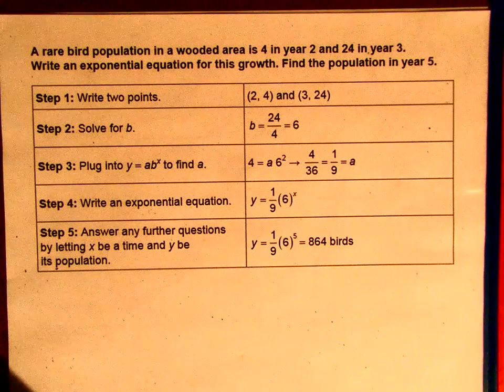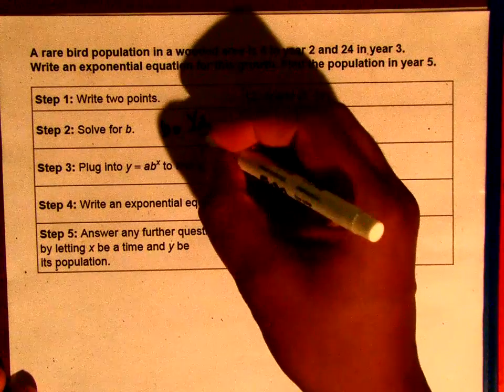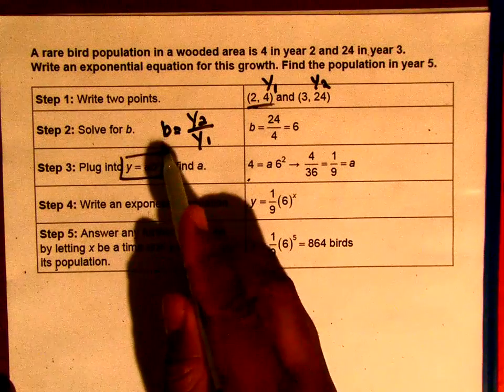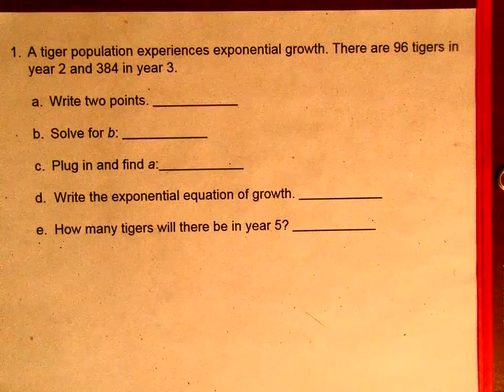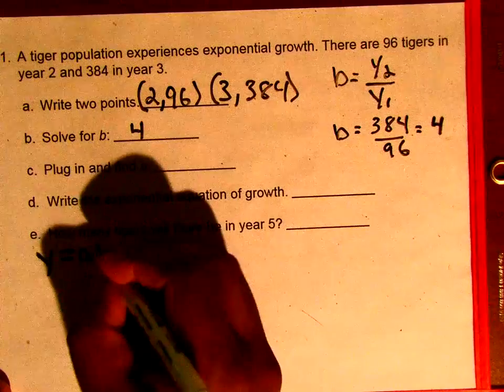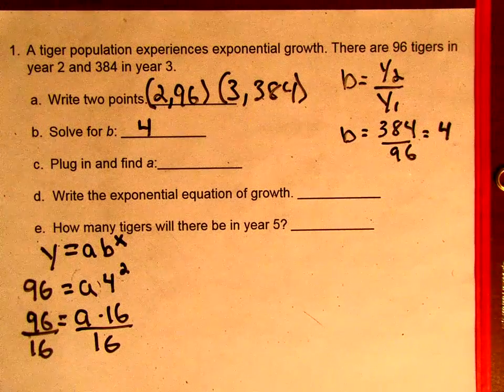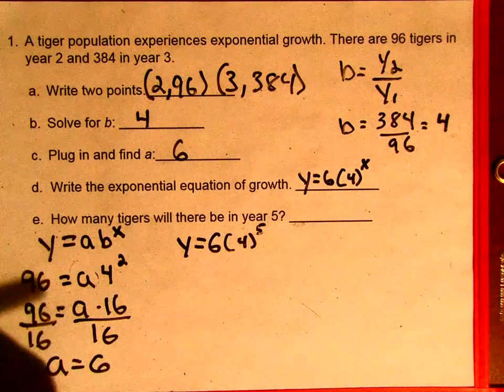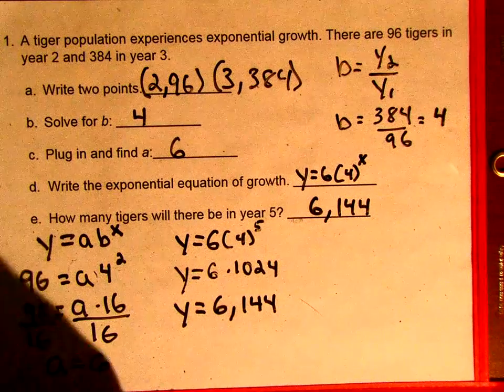Constructiong Exponential Functions Part 4 From two Points word problems